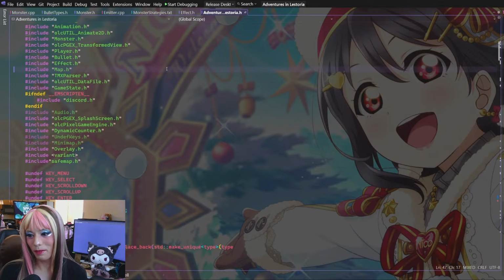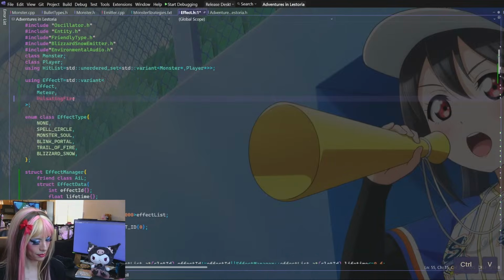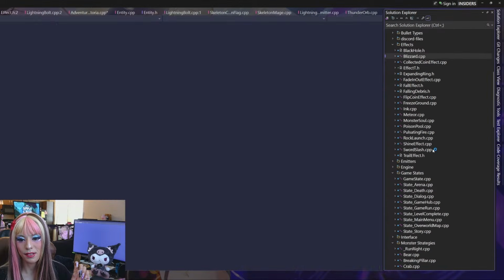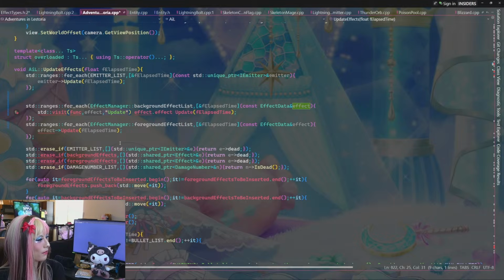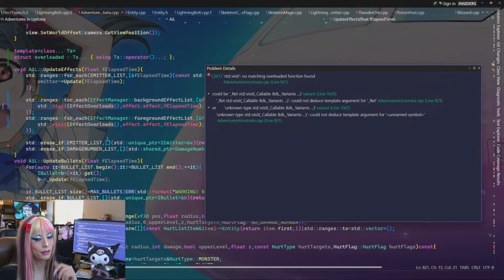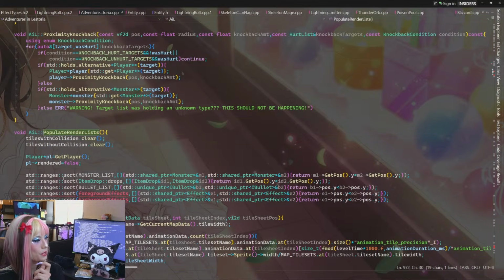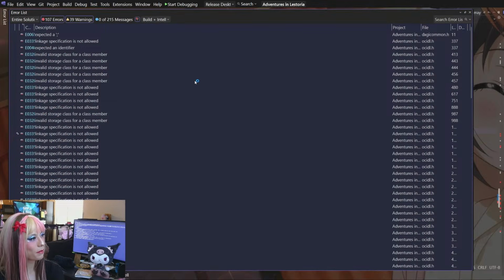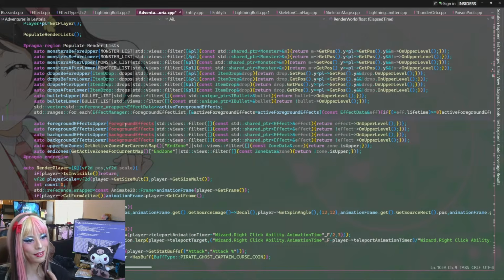[C++] RPG Game Development!! Day 465 - std::visit Effects System Refactor